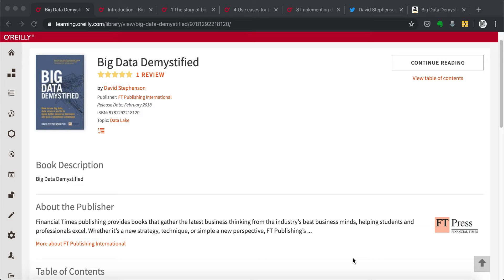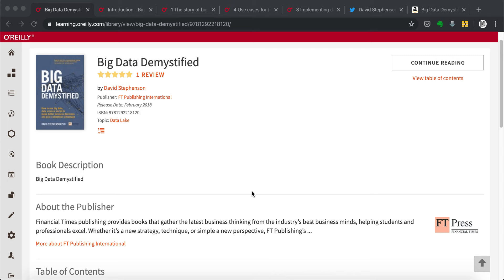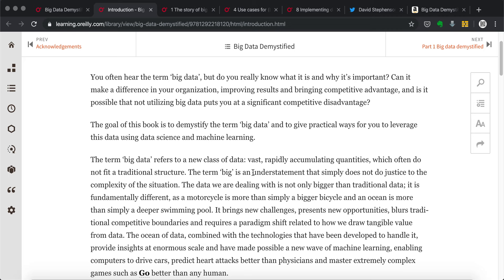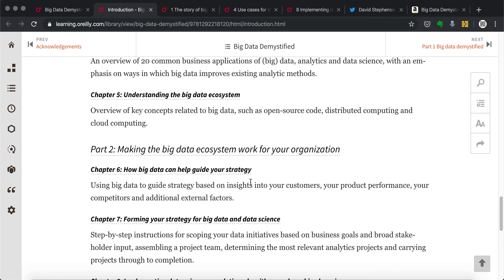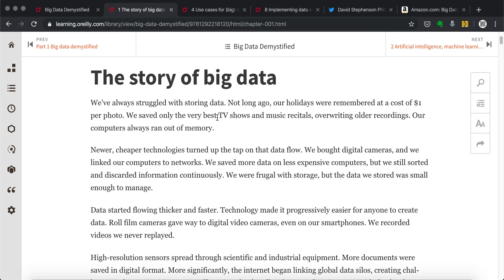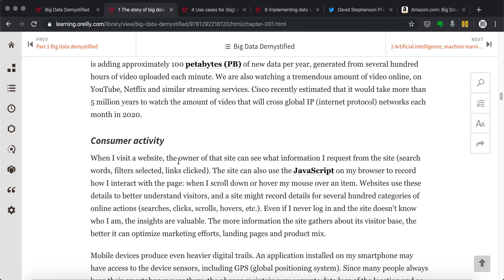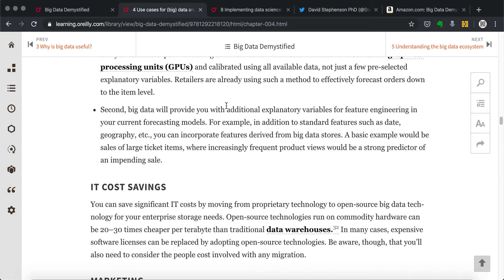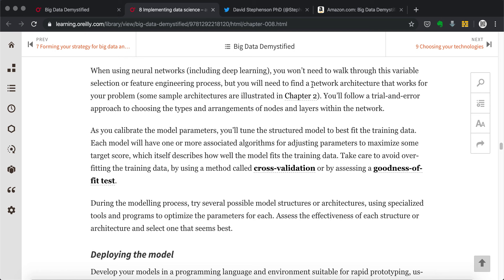S01E02 Big Data Demystified by Dr. David Stephenson